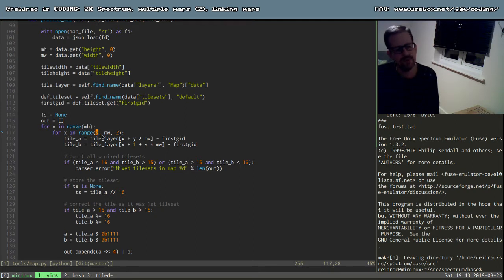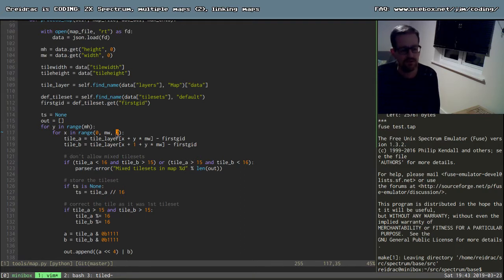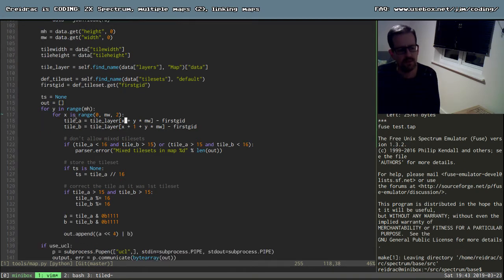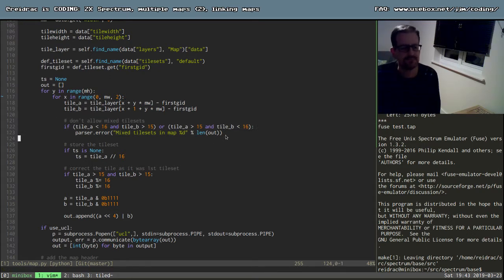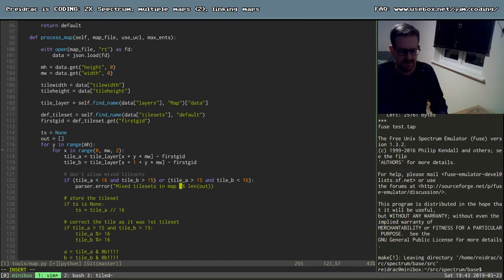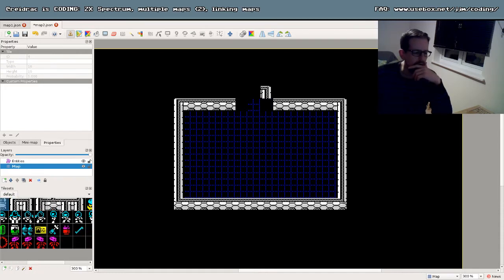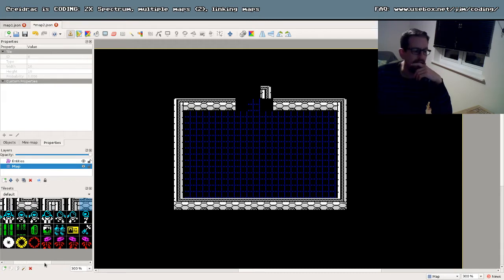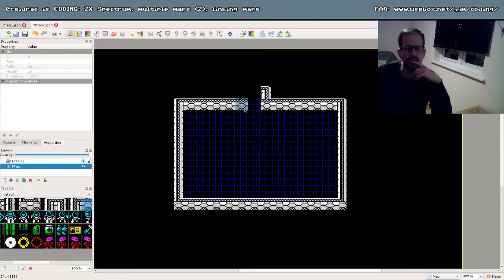reidrac is CODING 4: ZX Spectrum, multiple maps (2), linking maps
I finish with the multiple maps code and implement linking between maps. Exciting!